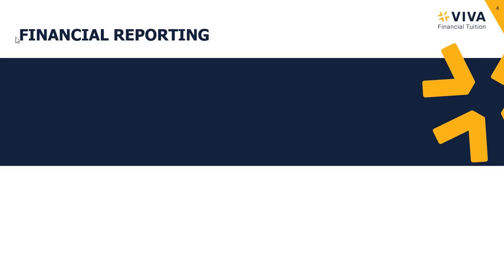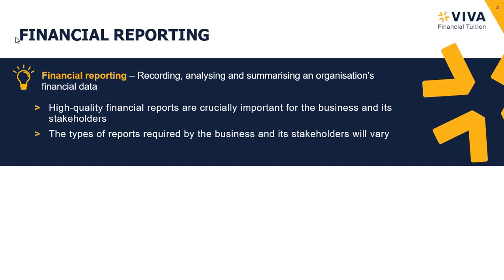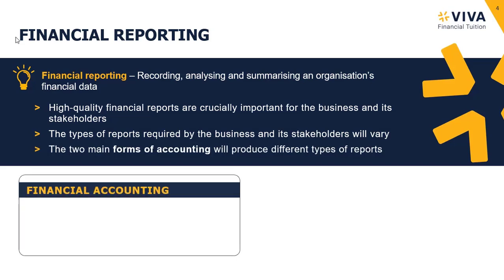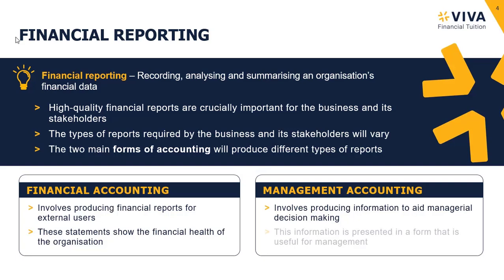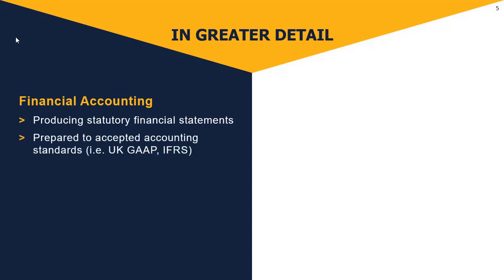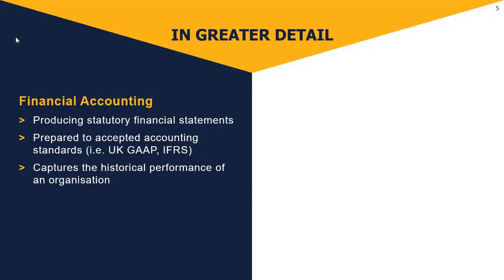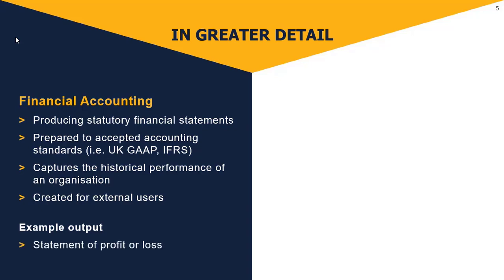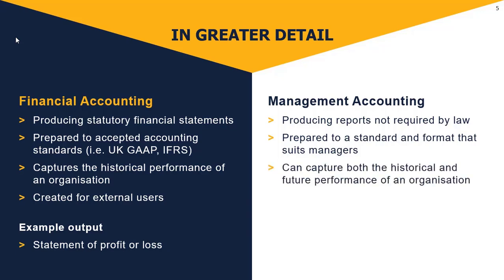ACCA Financial Accounting (FA) Course: 1. Financial Reporting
Lecture 1 from Unit 1 of VIVA's premium on-demand ACCA Financial Accounting (FA) course, delivered by world-renowned tutor James Griffiths.